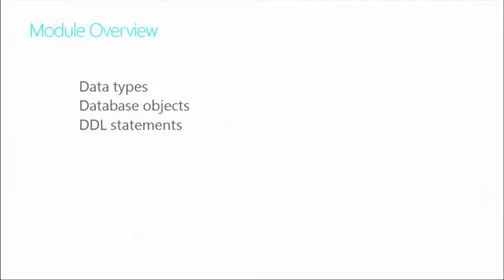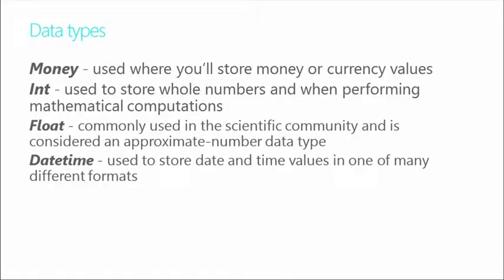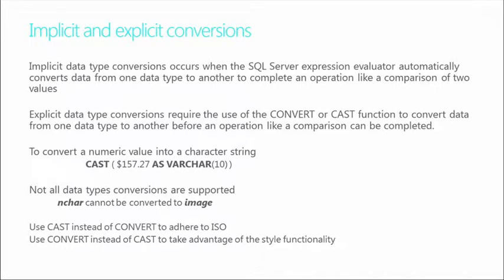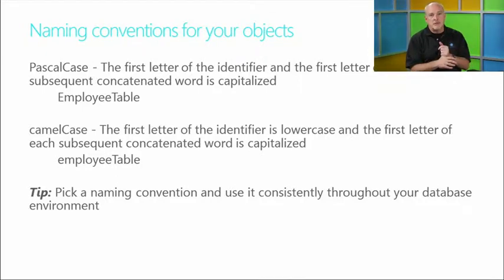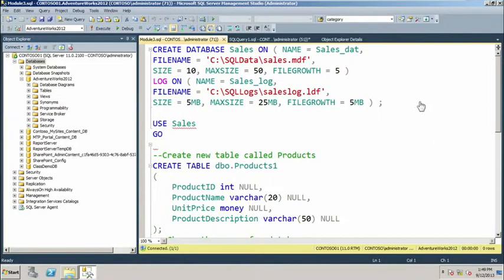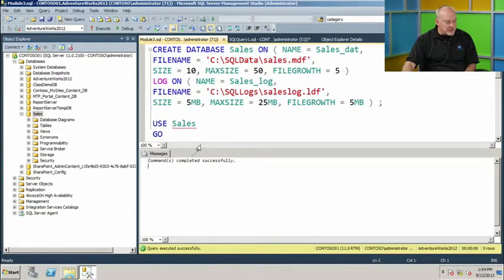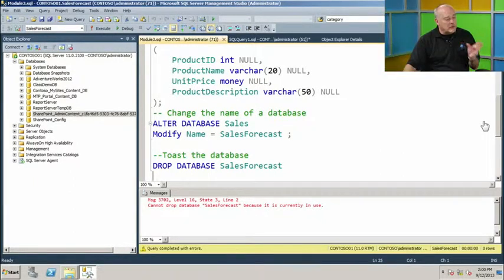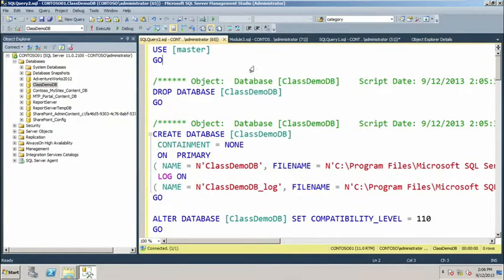03 Creating Databases and Database Objects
This video describes data types, database objects, DDL statements, and creating scripts.